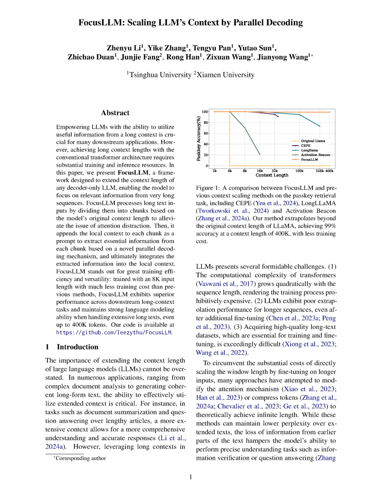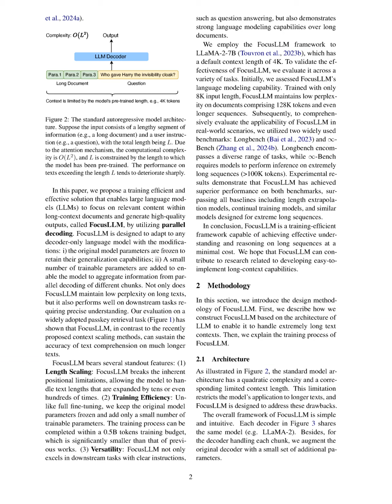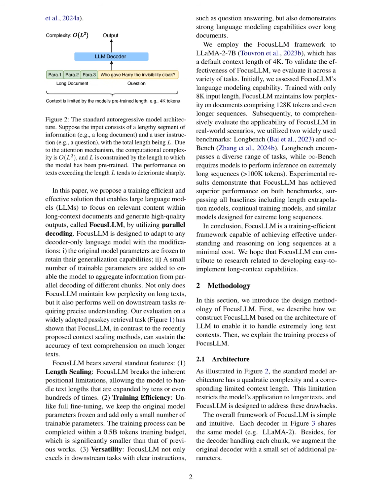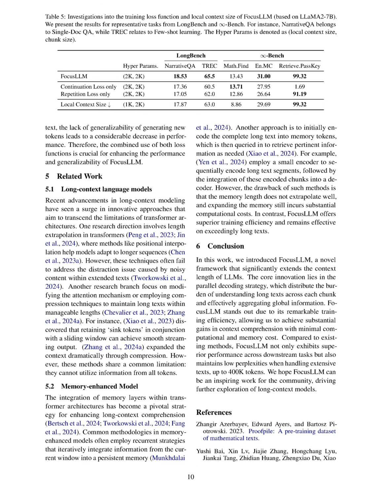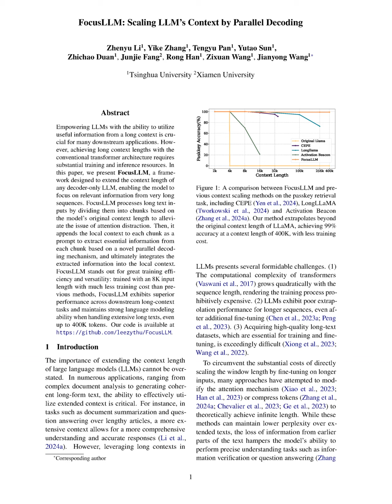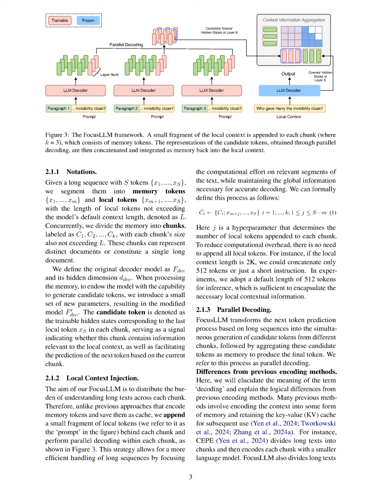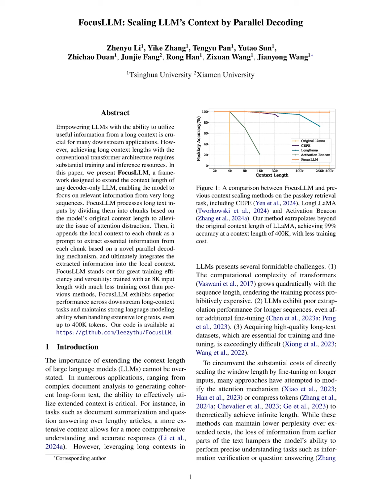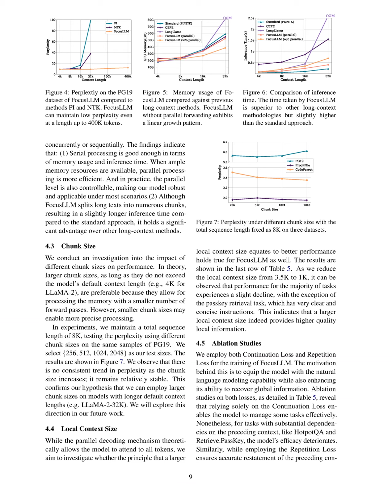[QA] FocusLLM: Scaling LLM's Context by Parallel Decoding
FocusLLM enhances decoder-only LLMs by efficiently processing long contexts, improving performance on long-context tasks while reducing training costs and maintaining strong language modeling capabilities.